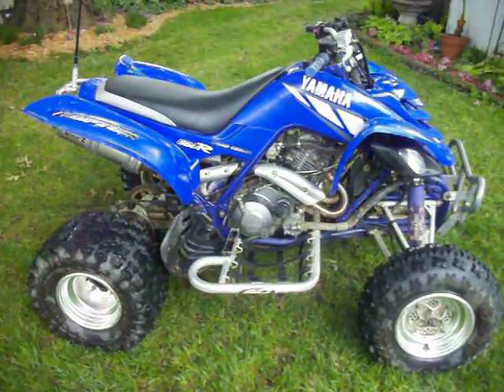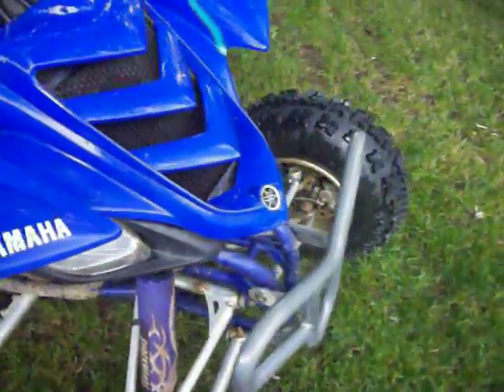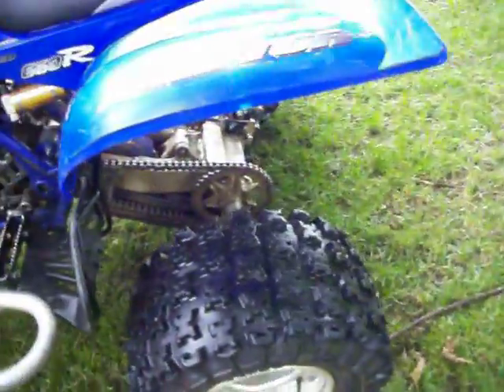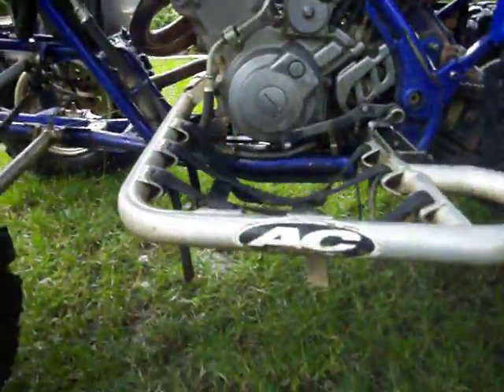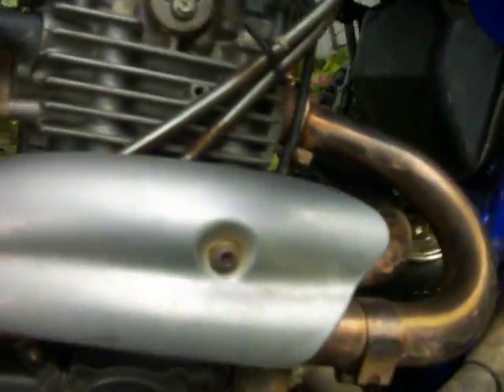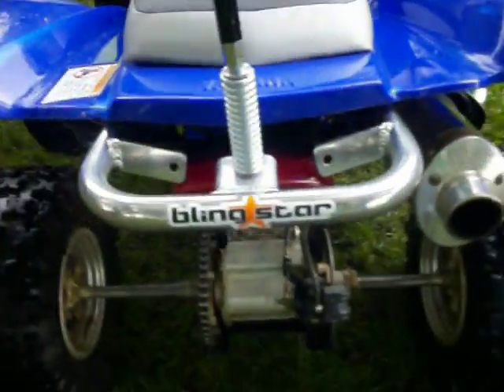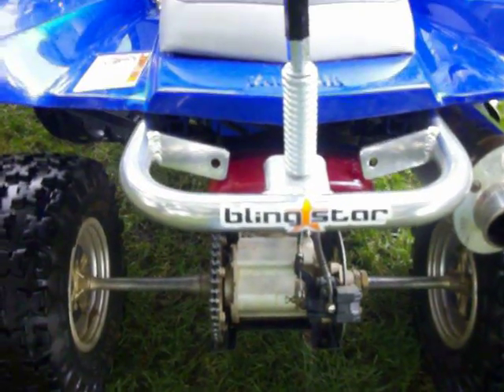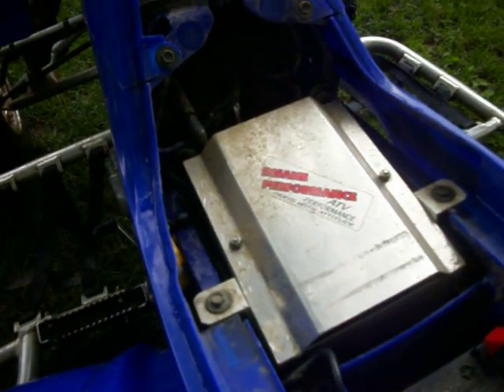Yamaha Raptor 660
A 2001 Yamaha Raptor 660r that I used to own.
It has a FULL Yoshimura exhaust, AC nerf bars, Maxxis razor tires, K&N air filter, Blingstar racing grab bar, ProGrips handle grips, and a whip flag